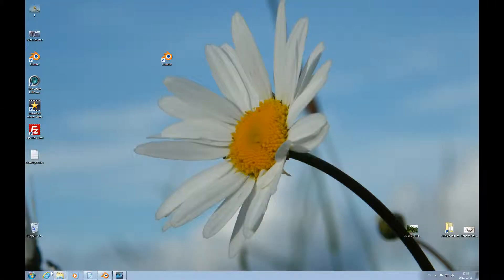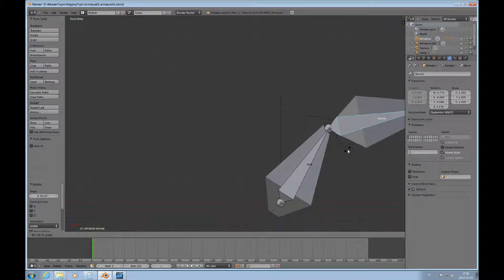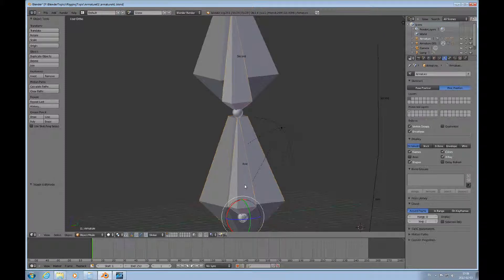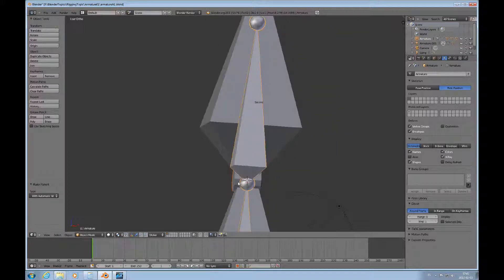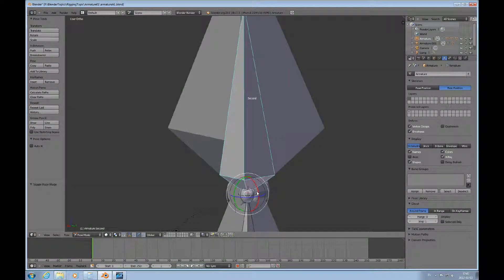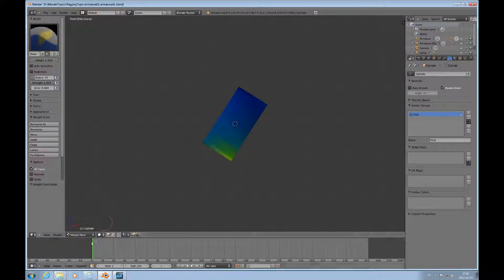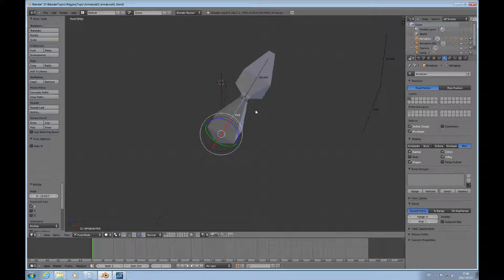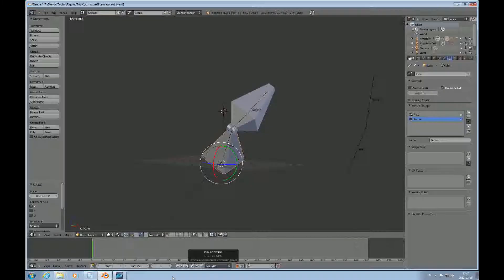Blender 2.6 Topic Rigging episode FOUR Animating mesh with armature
This Blender 2.6 topic demonstrates How to use several mesh objects and an armature that make it look like pivoted mechanical  joints.